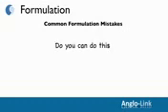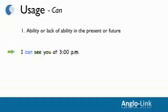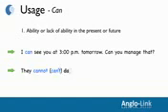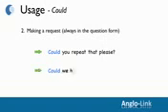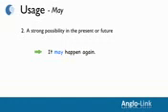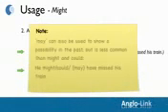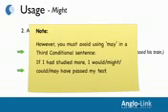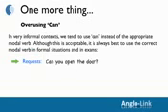english modal verbs can could may might hi lockdown